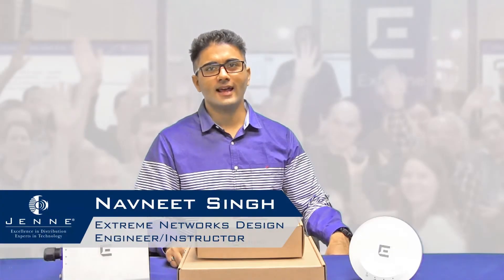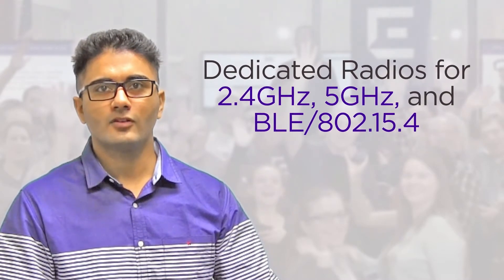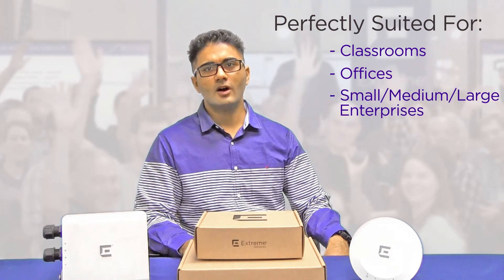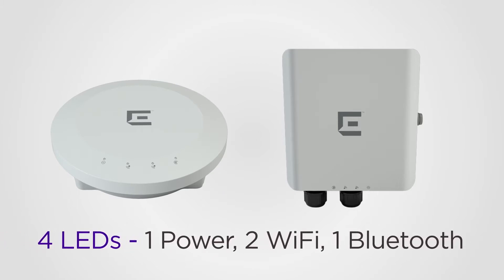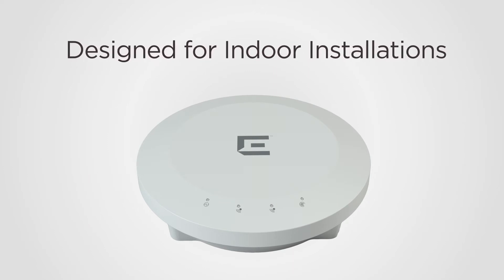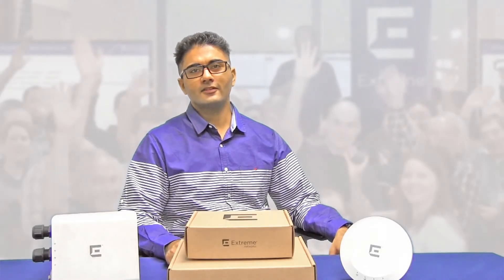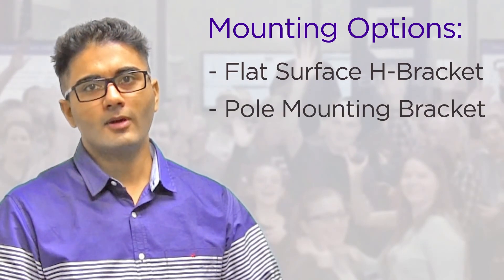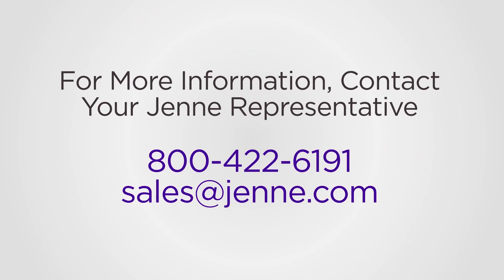Introducing Extreme Networks' New Wireless Access Points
Join Navneet Singh, Jenne's Design Engineer and Instructor for Extreme Networks, as he introduces you to Extreme's new AP3915 and AP3917 wireless access points, which can me managed through ExtremeCloud or via ExtremeWireless controllers.